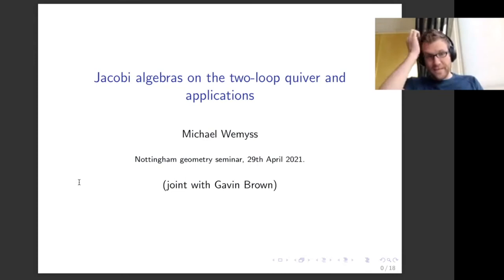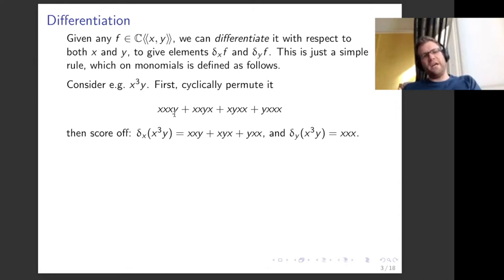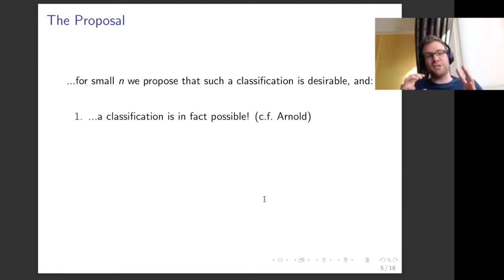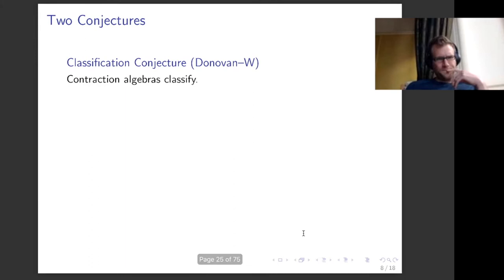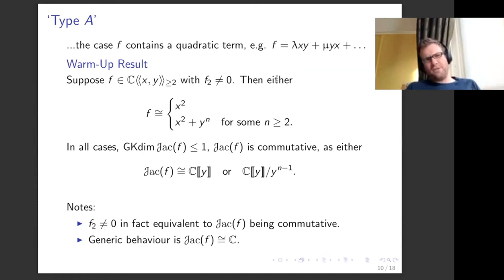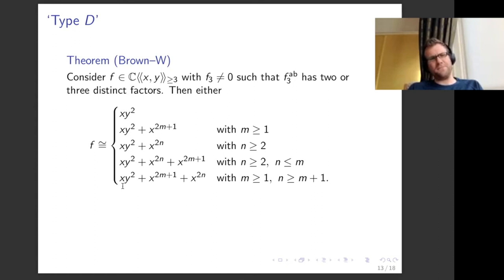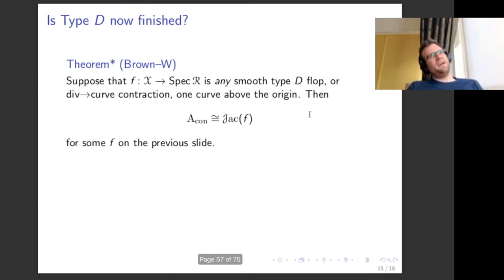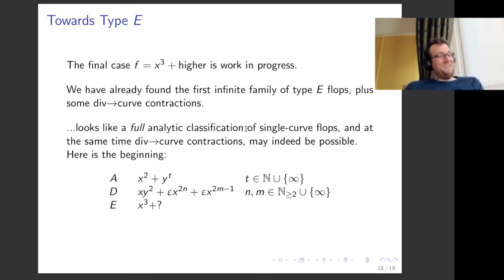Michael Wemyss (Glasgow)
29 April 2021

"Jacobi algebras on the two-loop quiver and applications"

I will explain recent progress on classifying finite dimensional Jacobi algebras on the two loop quiver. This is a purely algebraic problem, which at first sight is both seemingly hopeless and seemingly detached from any form of reality or wider motivation. There are two surprises: first, the problem is not hopeless, and parts of the answer are in fact very beautiful. Second, this has immediate and surprising consequences to both 3-fold flops and 3-fold divisor-to-curve contractions, their curve invariants and their conjectural classification. This is joint work with Gavin Brown.